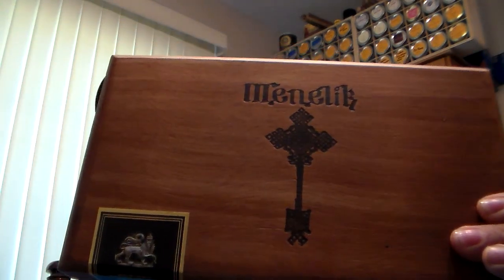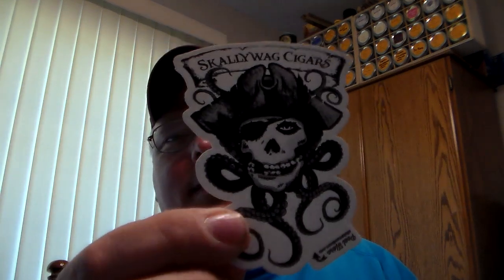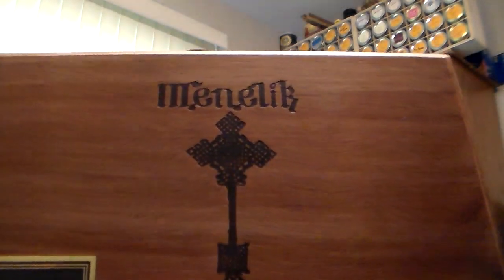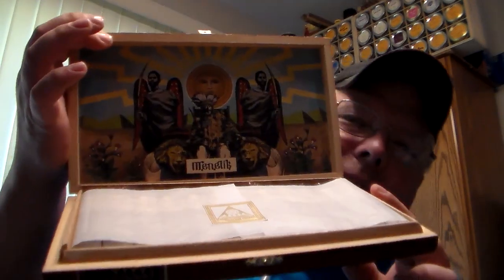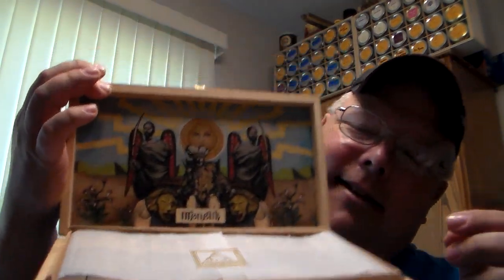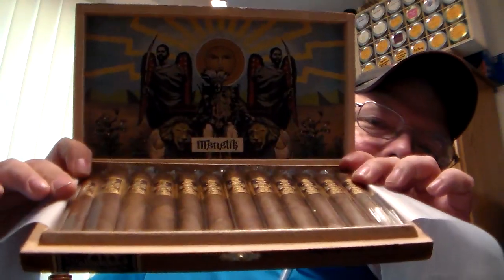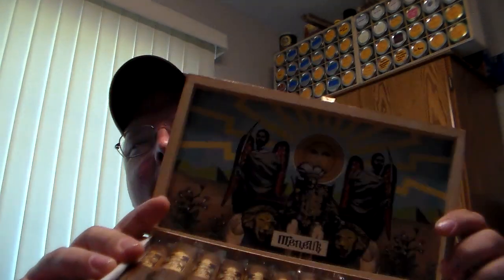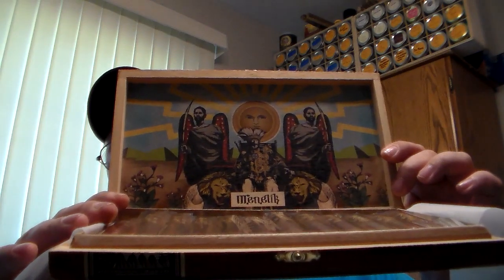TAD never ends